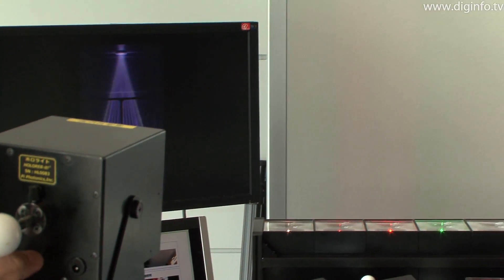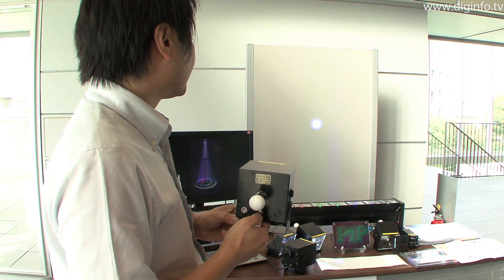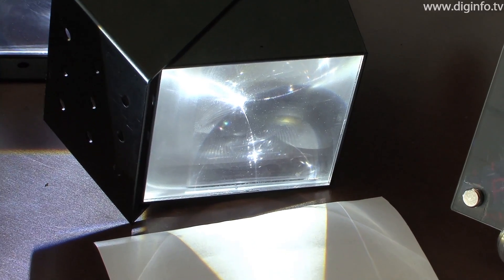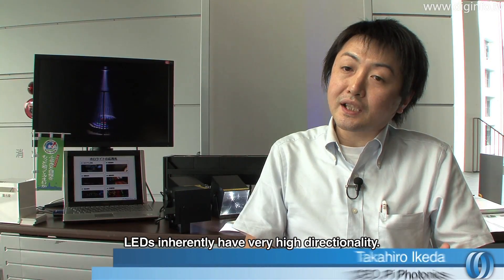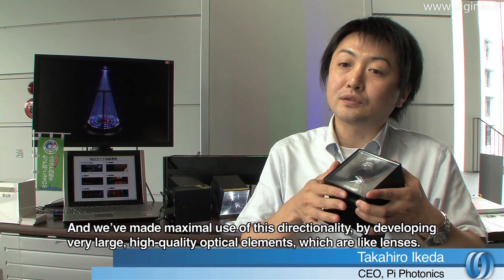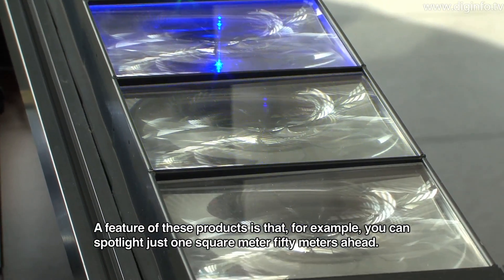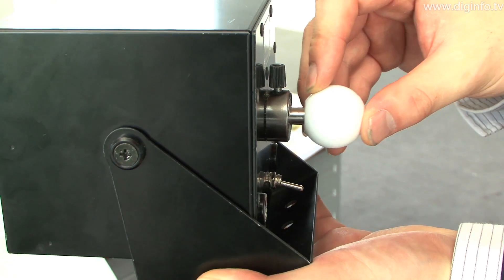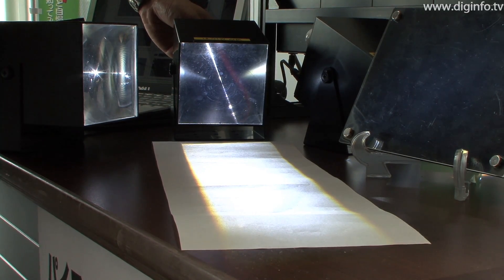LED light that emits simulated parallel light, on a par with sunlight -- Hololight : DigInfo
8/7/2010

Pi Photonics
HOLORER-it!